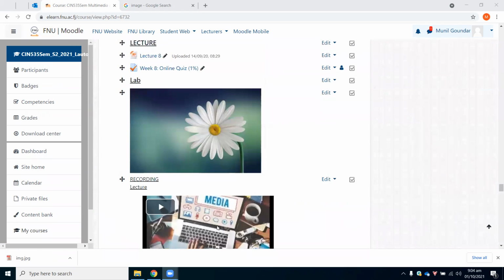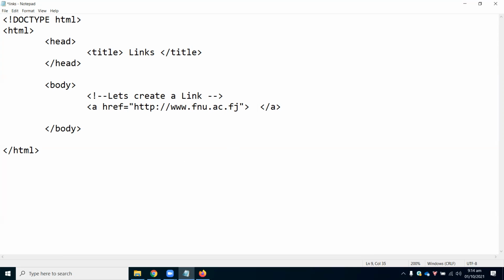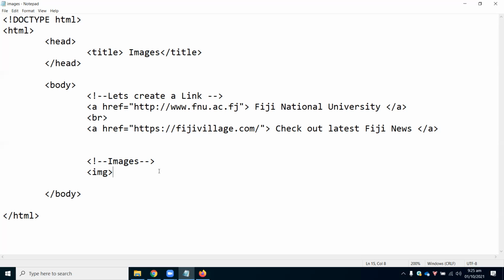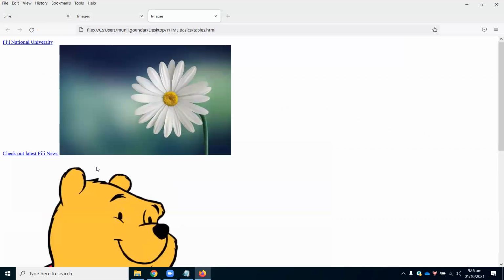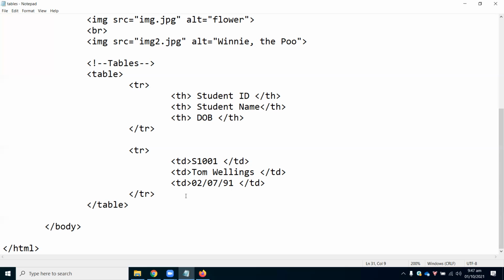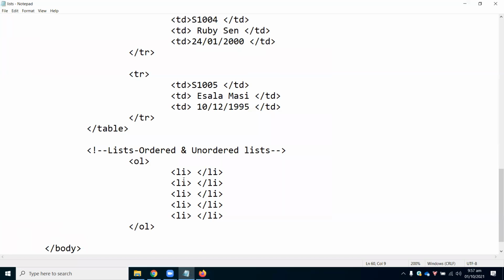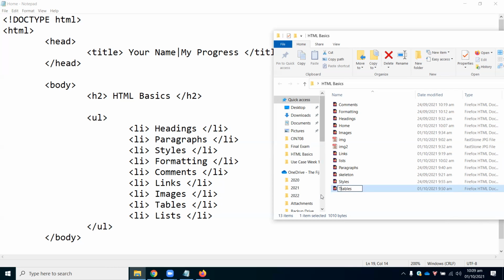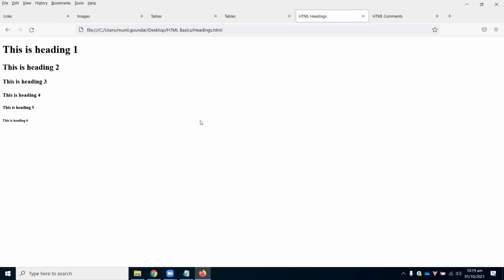CIN535 Week 10 Lab